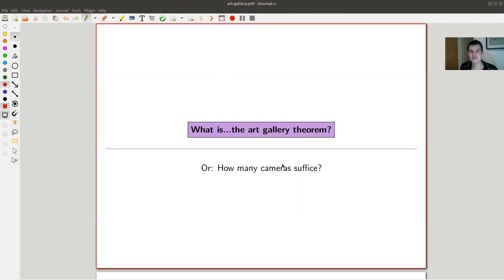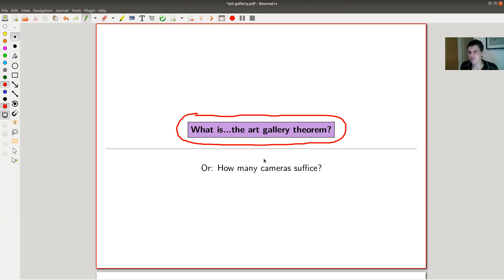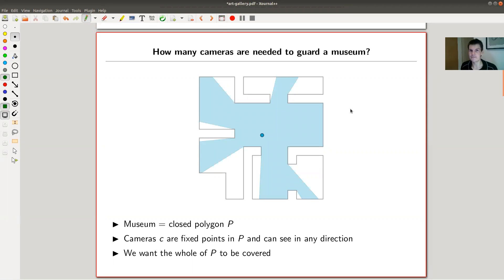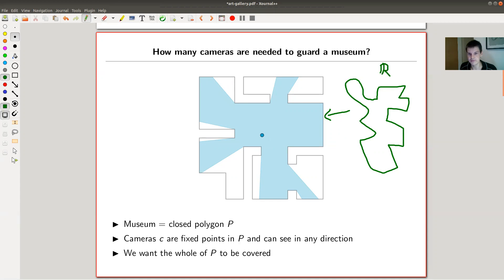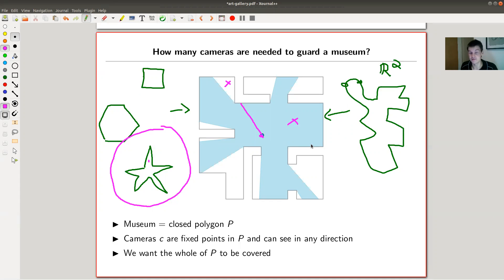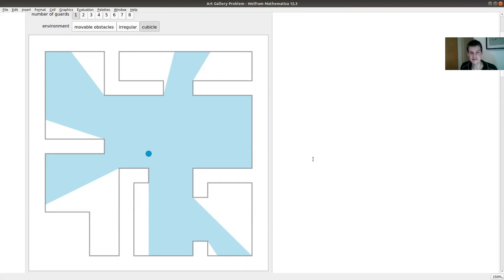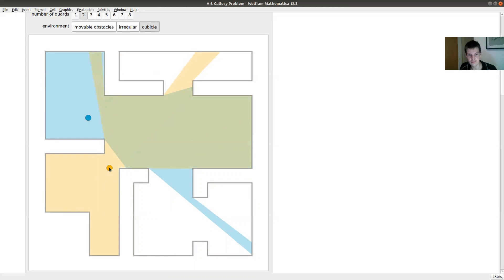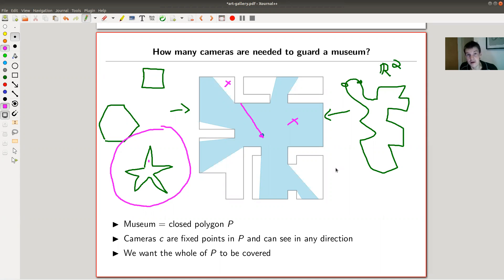What is...the art gallery theorem?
Goal.

This time.
What is...the art gallery theorem? Or: How many cameras suffice?

Slides.

Material used.
Chapter 40 from “Proofs from the book”, sixth edition

More material (some pictures are stolen from there).

Original papers.

Proofs from the book.

Mathematica.

Pictures.